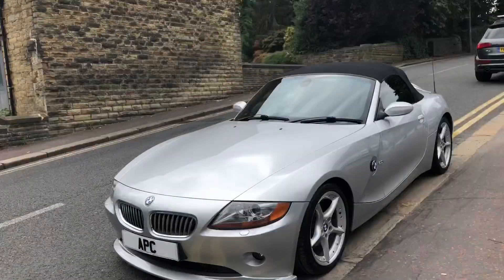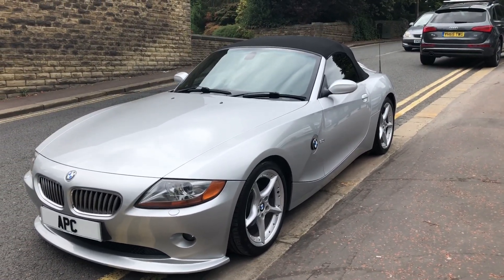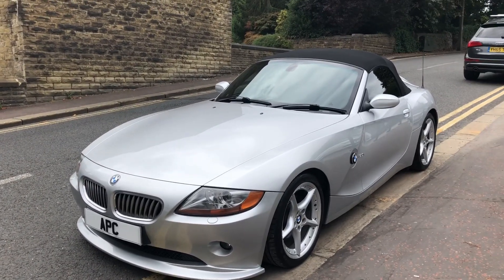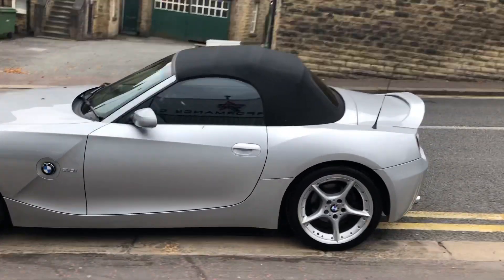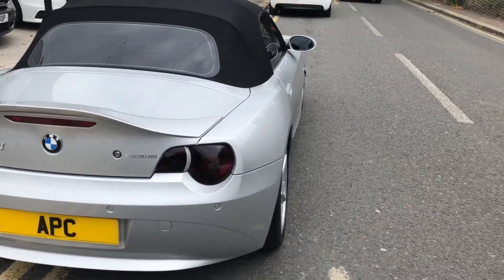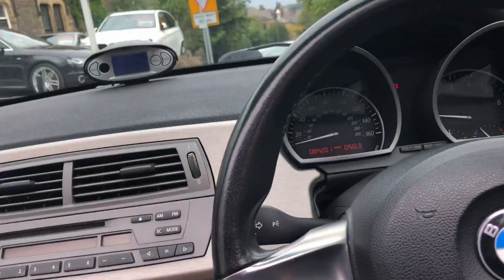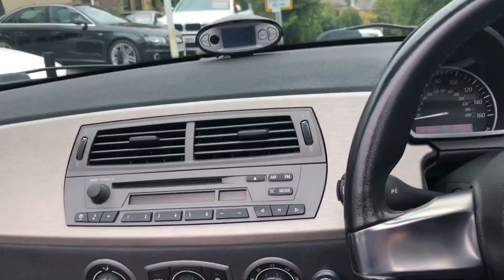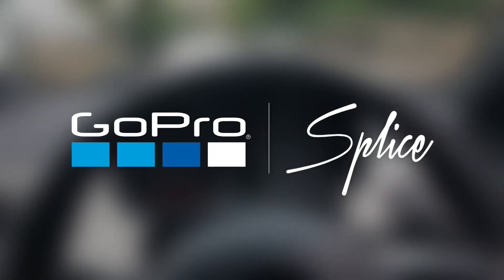Apex performance cars BMW Z4 3.0 hamann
Rare and stunning car